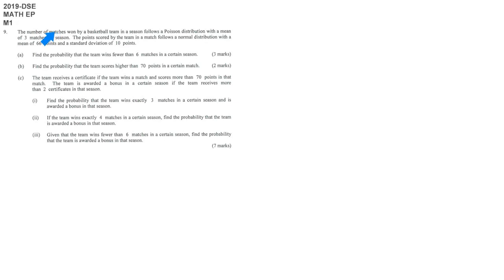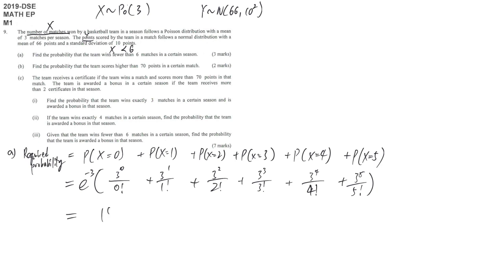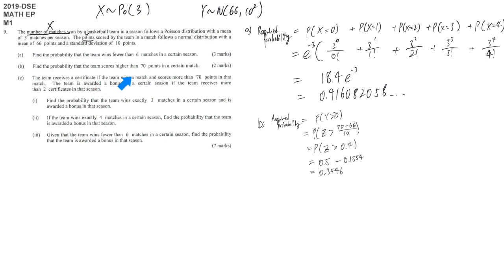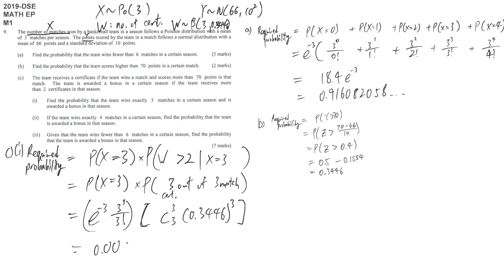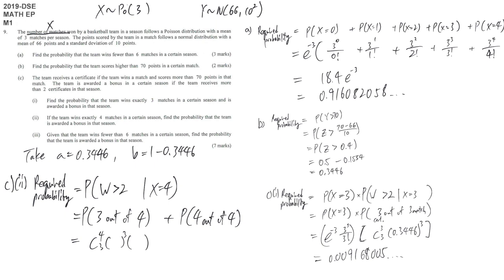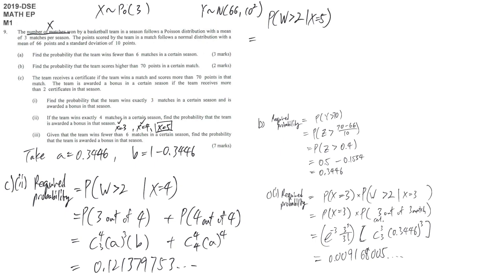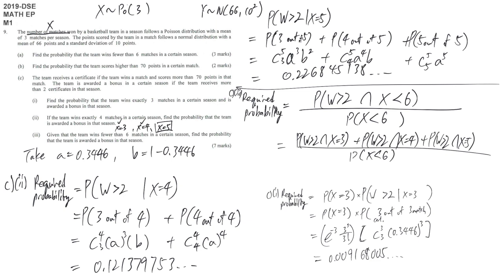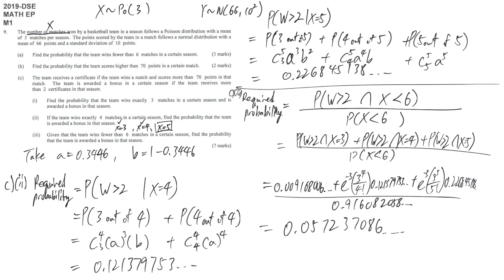DSE maths M1 2019 #09 distribution